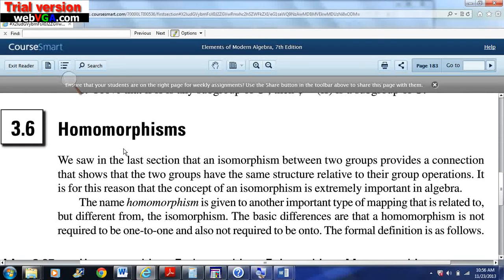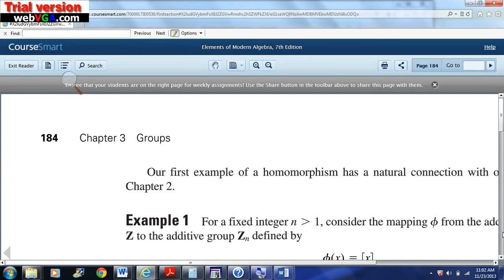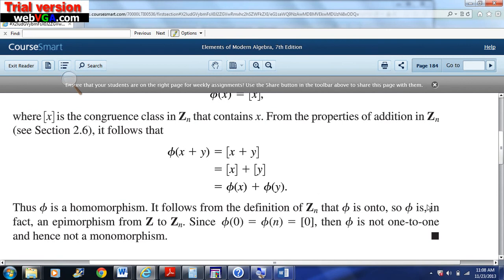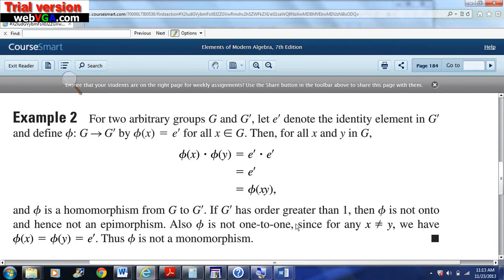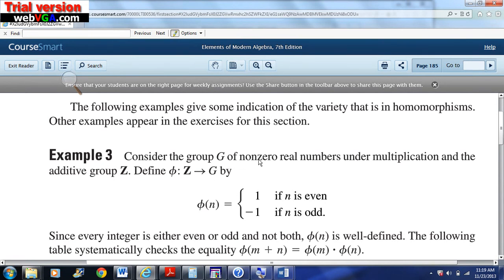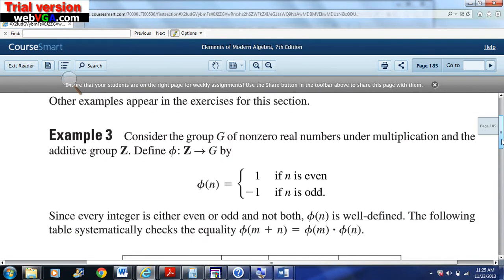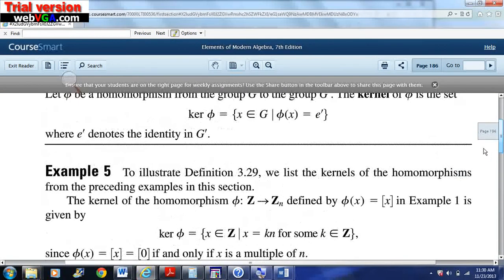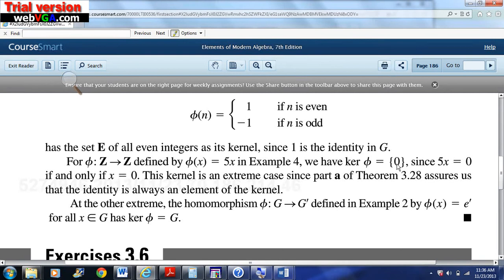3.6 Homomorphism, Endomorphism, Epimorphism, and Monomorphism